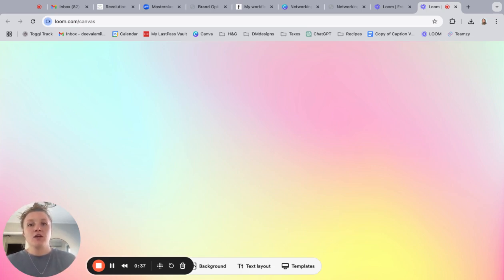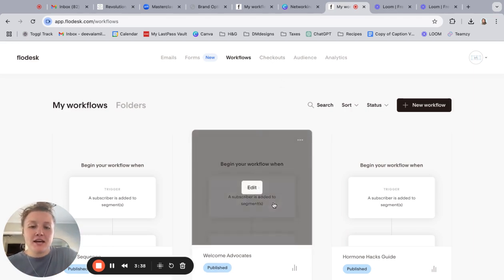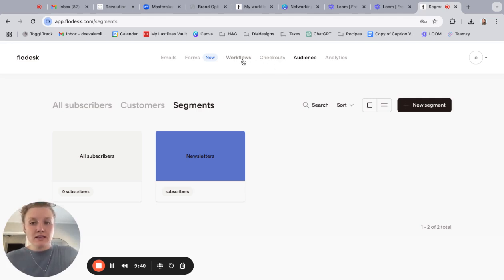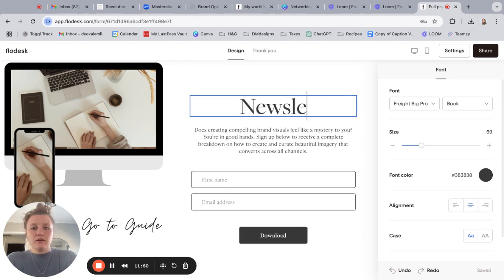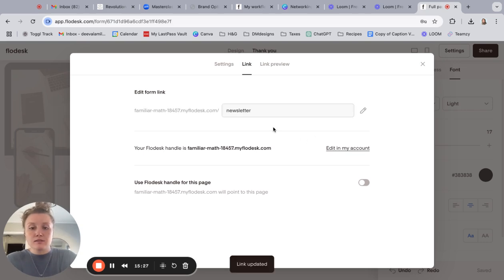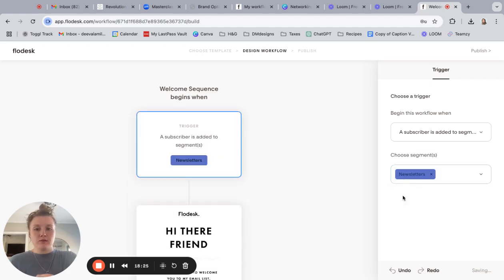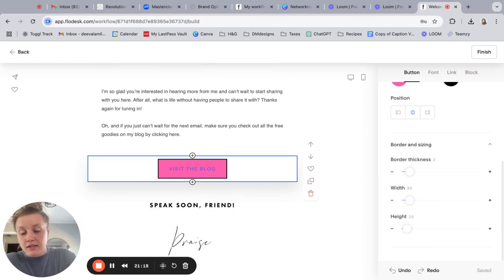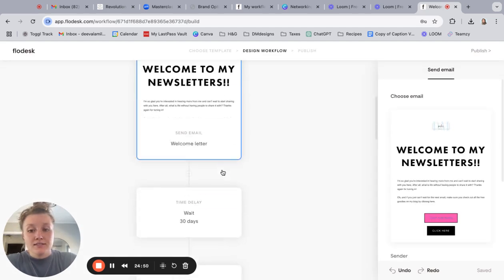How to Set Up Flodesk for Email Marketing + How to set up Workflows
New to Flodesk or network marketing? Here is a step by step video on how to Set Up your Flodesk Account, full run down of everything you need to know within flodesk, and how to set up a new Subscribers Workflow to upscale your busienss. If you have any questions, I would love to help. OR if you would like a discount on your Flodesk subscription, use this link to save you